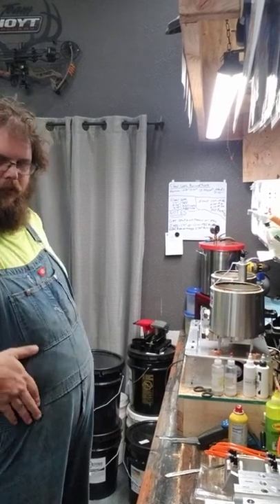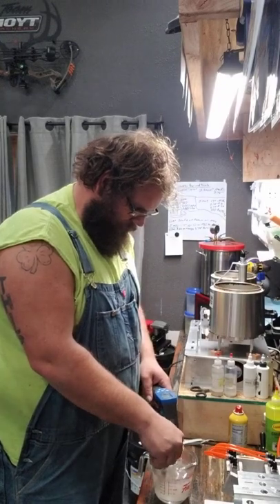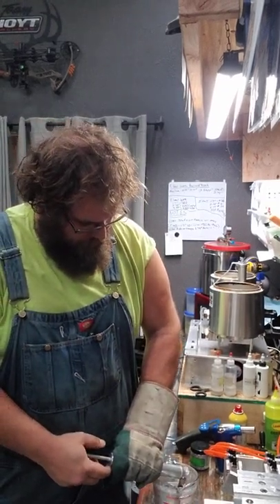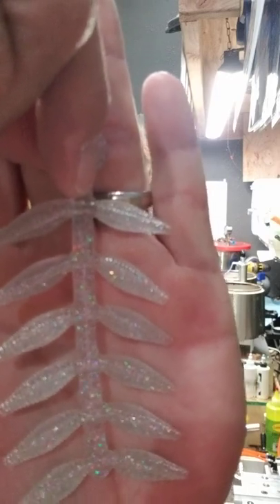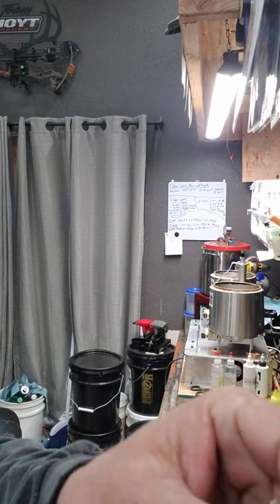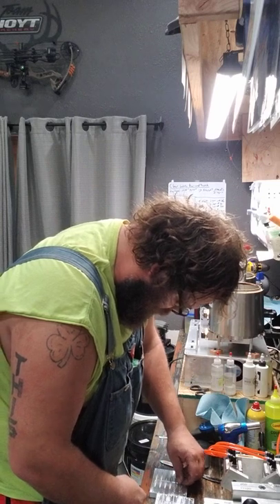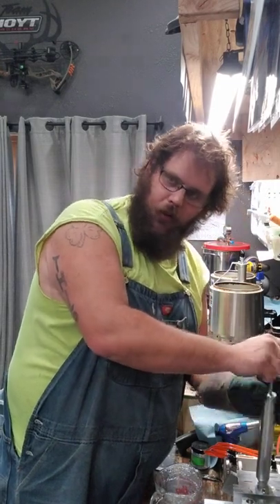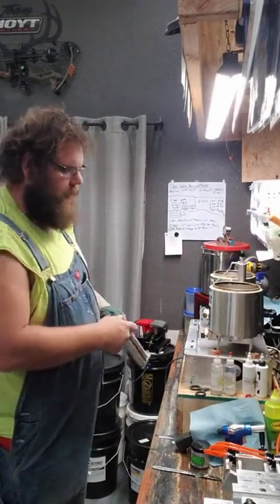pouring plastics at J&J TACKLE